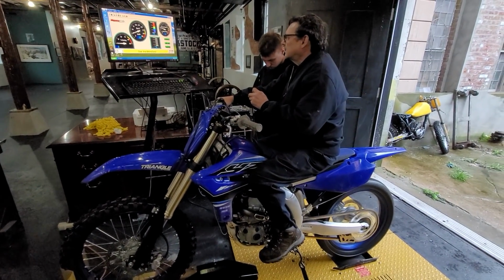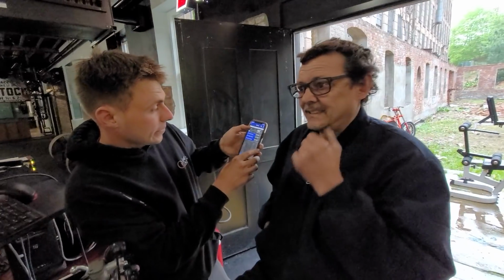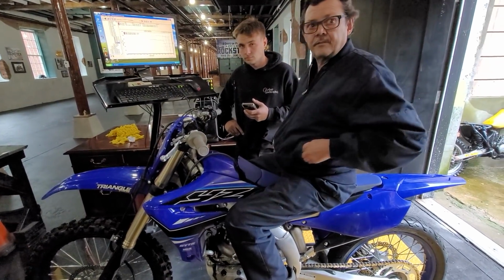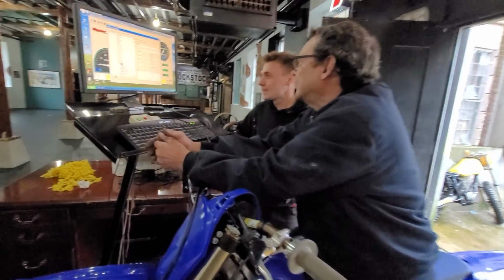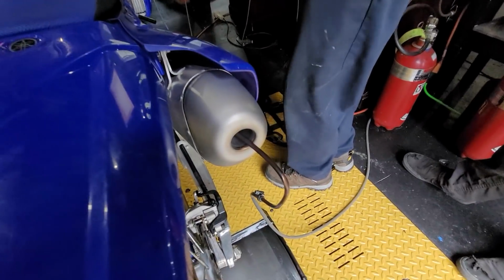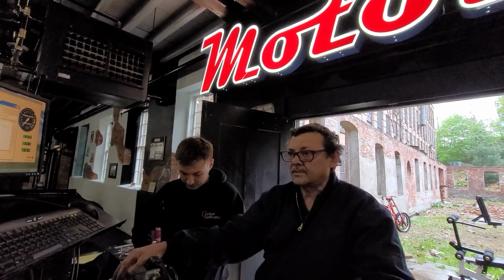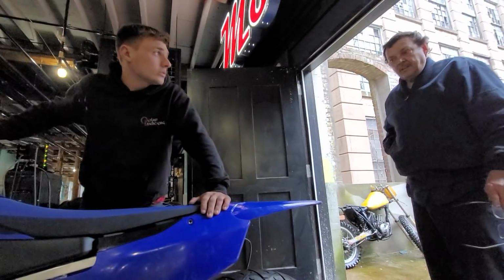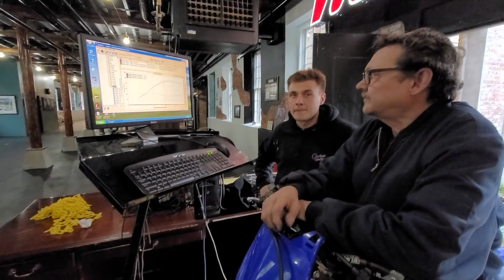2021 YAMAHA YZ450F DYNOJET 53.19 RHWP "REAR WHEEL HORSEPOWER"